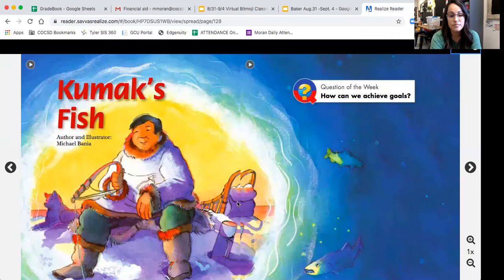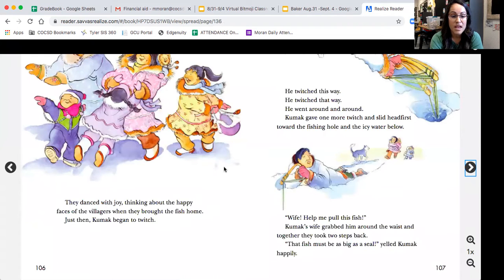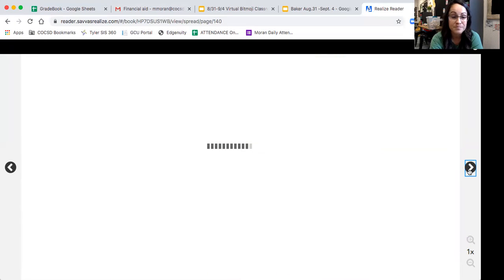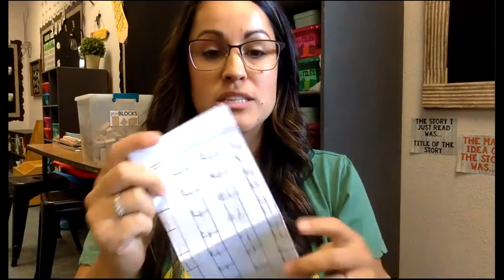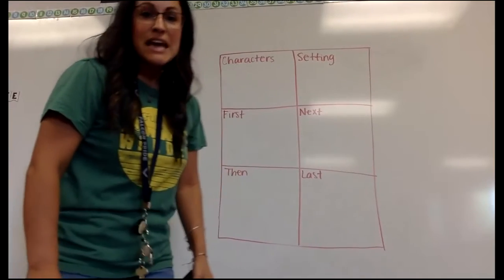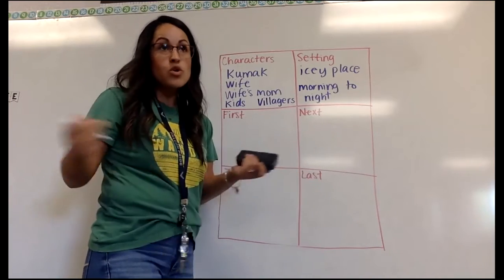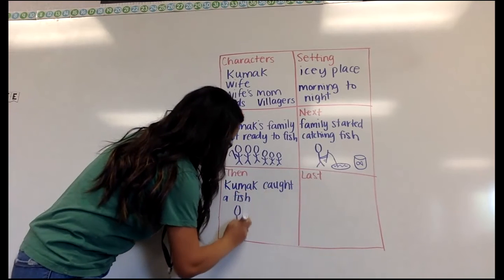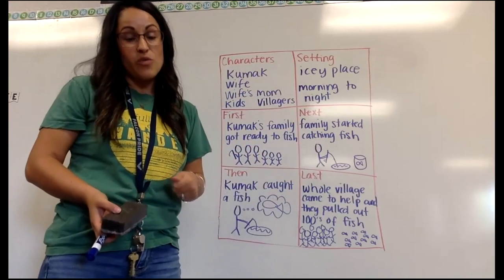Literary Elements with Kumaks Fish